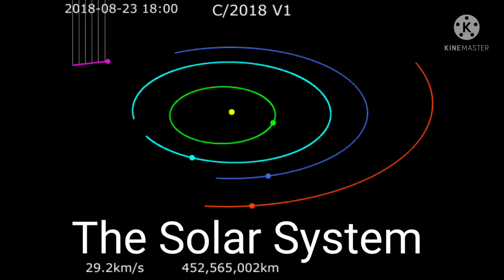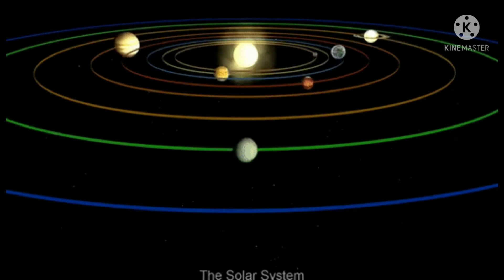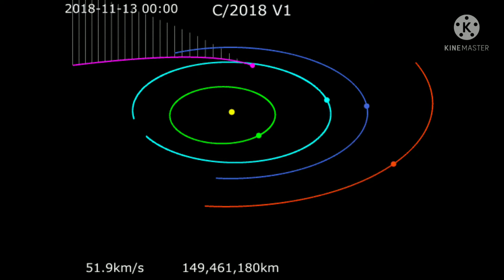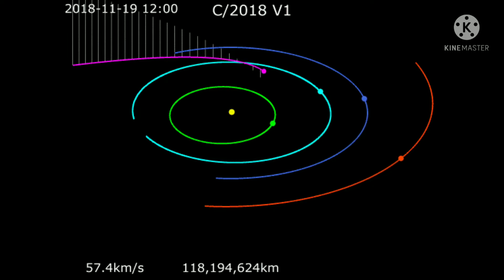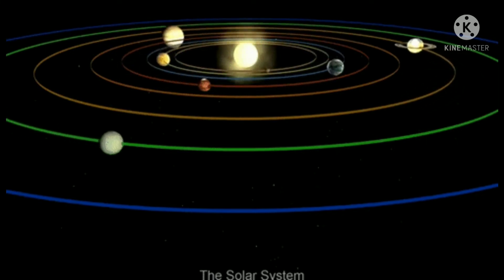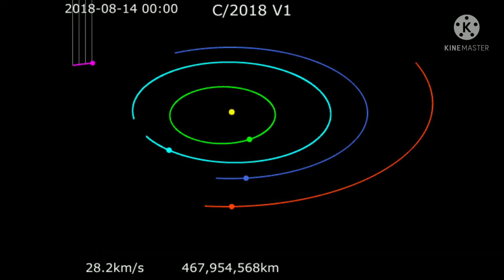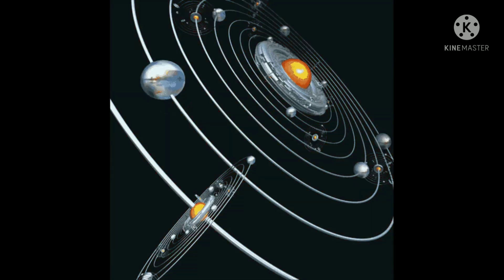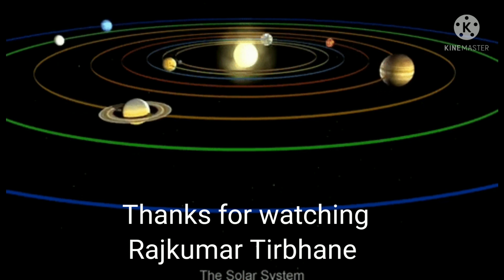The Solar System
@rajkumartirbhane, The solar system
Our Solar System.
Source -Google, Wikipedia and Gif file information
1)Planetin. gif
2)Animation _of _C/2018_V1_orbit. gif
3)AbsoluteUnifortunate Guillemot _size_restricted. gif
4)Planet-rotating. gif
and Science part -1 text book of std.10, State board of Maharashtra.
Useful to all educational board of India and abroad.